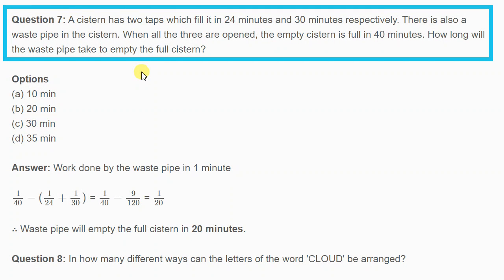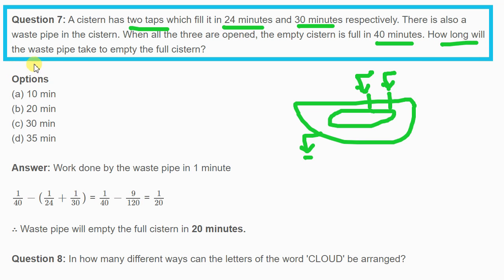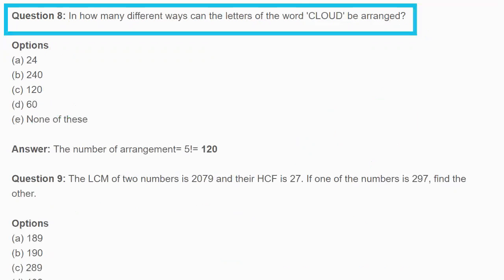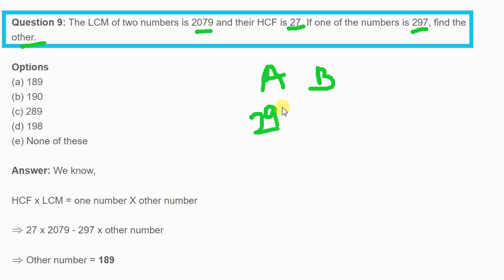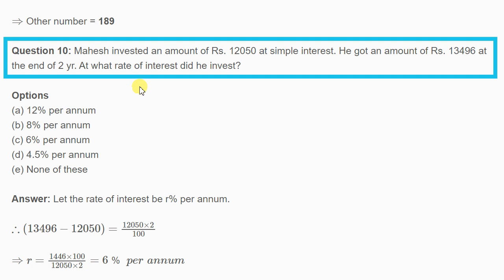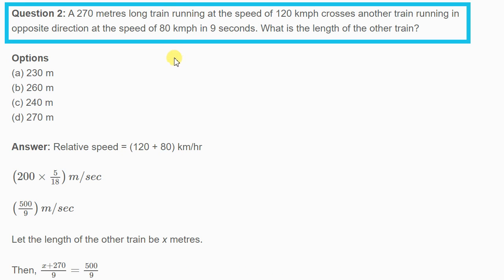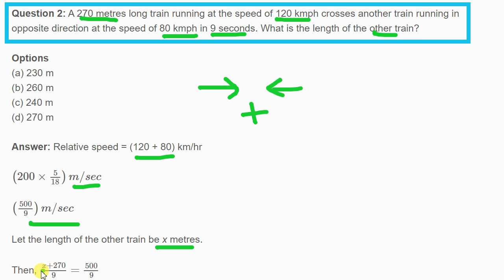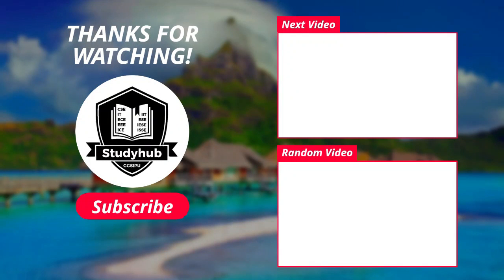HCL Tech Bee Reasoning Lecture 3 | Questions and Answers Explained | Latest 2020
HCL Tech Bee Reasoning Questions and Answers are explained in this video. Reasoning is the ability to understand information and implications from text through concepts and problems expressed in words.

This video includes:
HCL SAT
HCL Tech Bee
Logical Reasoning
HCL TechBee Program
HCL SAT Entrance Exam
HCL TechBee Reasoning
HCL Tech Bee Verbal Reasoning
HCL Tech Bee Logical Reasoning
HCL Tech Bee Important Formulas
HCL Tech Bee Quantitative Reasoning
HCL SAT Interview Questions and Answers
HCL Tech Bee Verbal Reasoning Questions and Answers